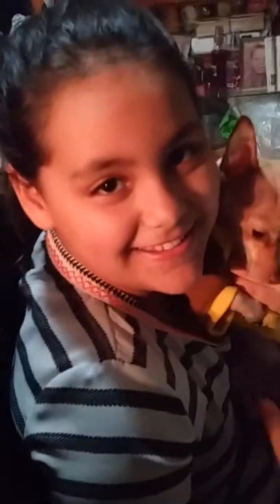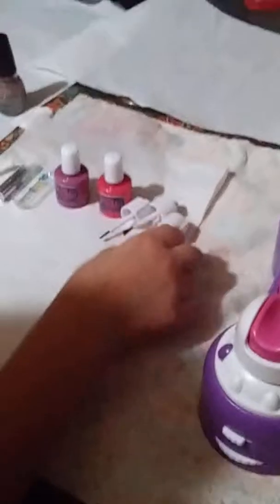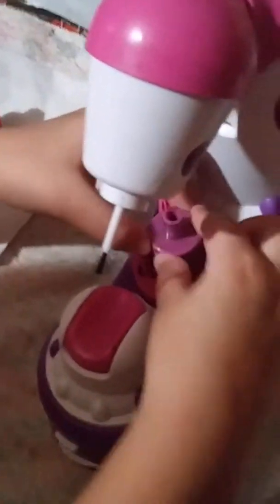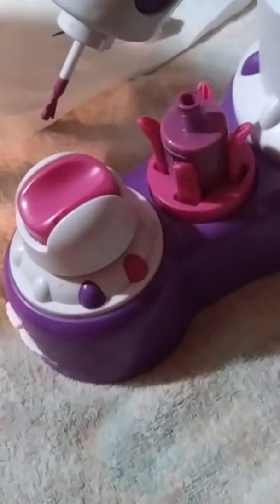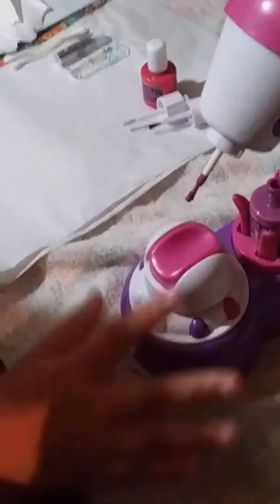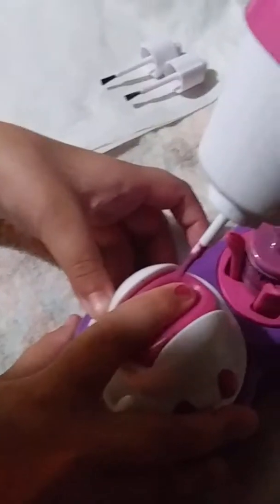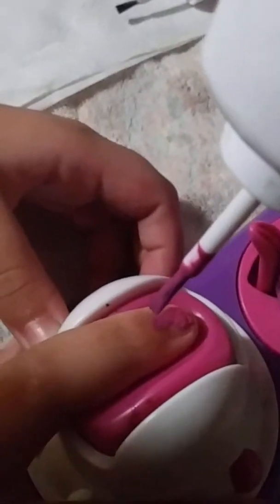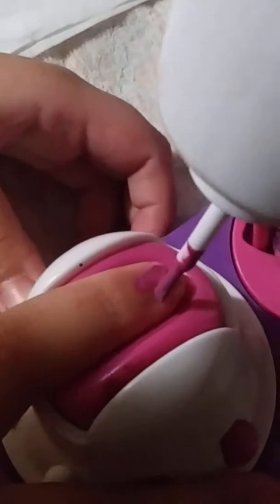EASY NAILS SPA! With COCO DEMO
Hi guys! HERE WE HAVE JAE WITH HER NEW SURPRISE! THE EASY NAIL SPA, EVEN A 🐕 DOGGY CAN DO IT! THX 4 WATCHING!😋